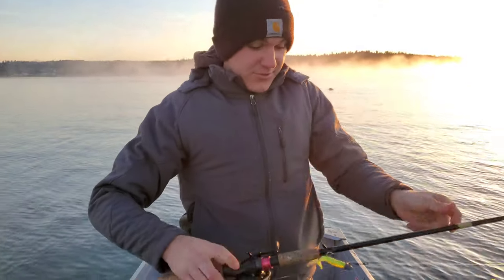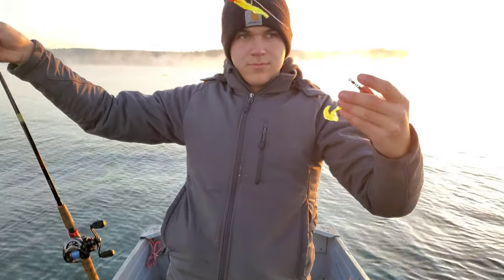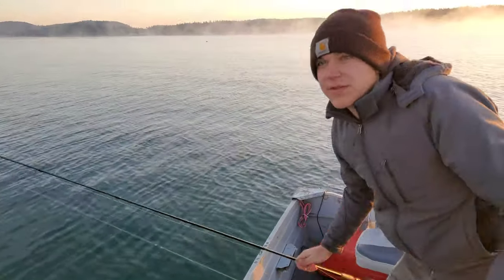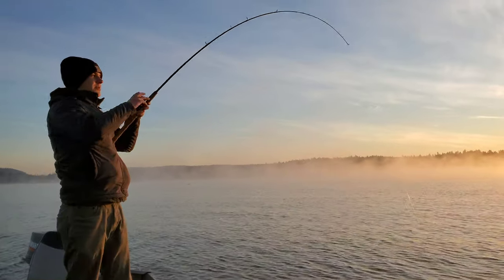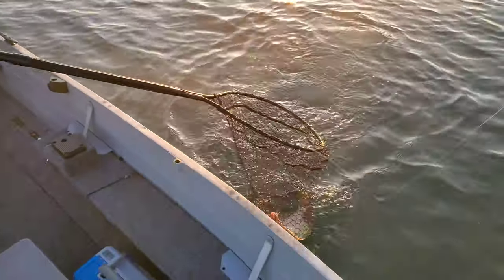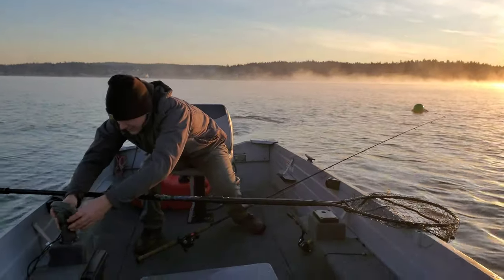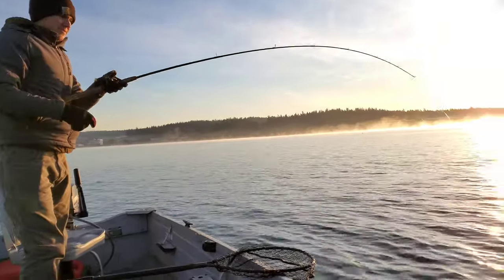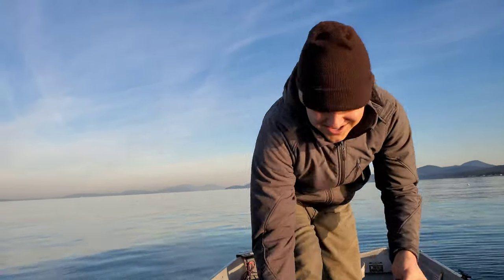November Rock Sole fishing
Early morning fishing for Rock Sole. We explain how to jig and setup your rod. Music linked below.